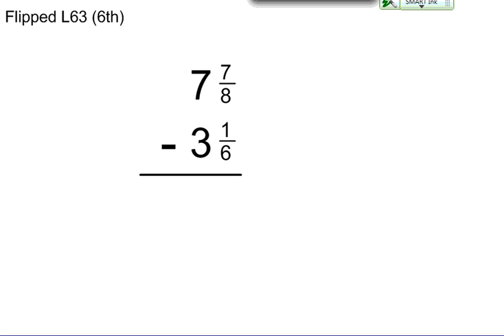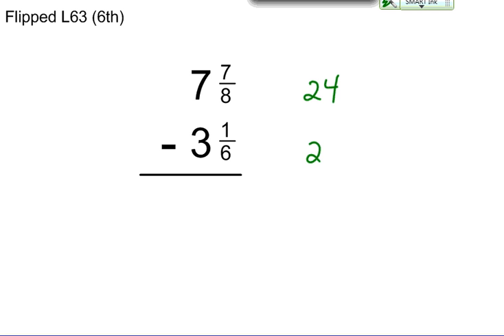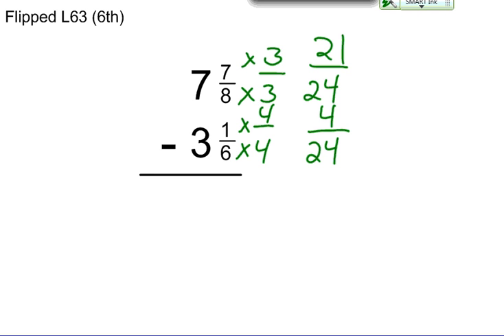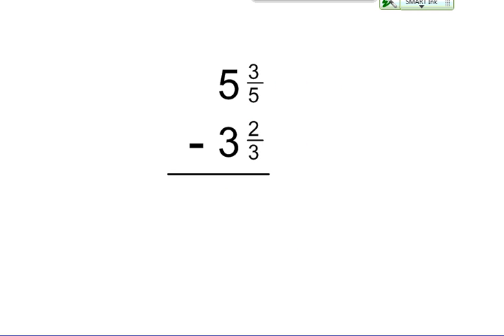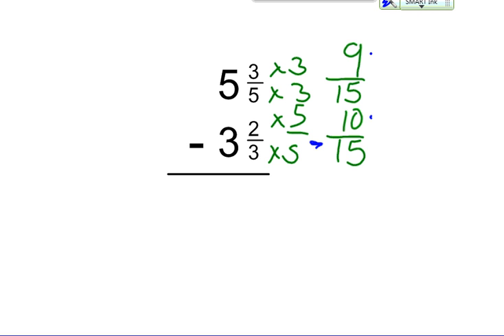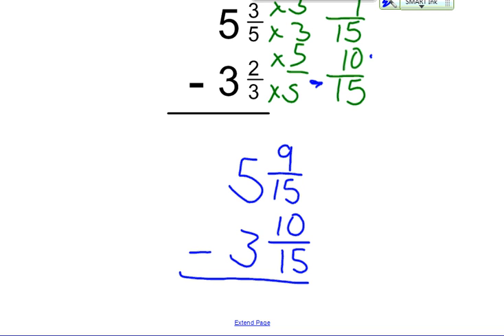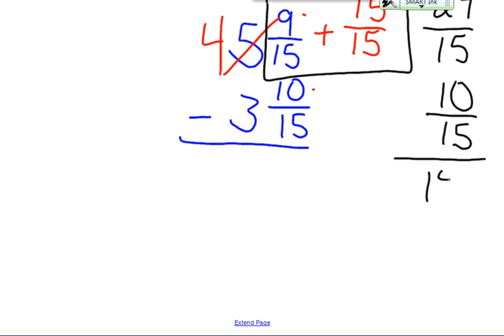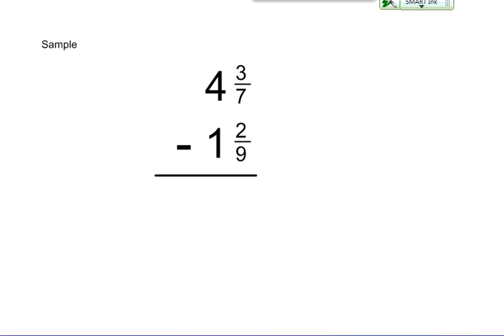TigerMath L63 6th